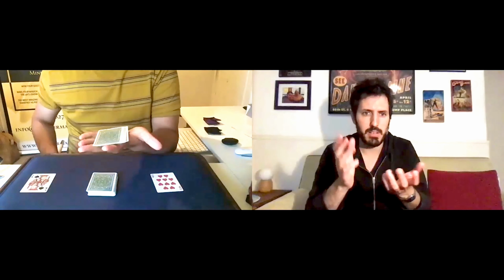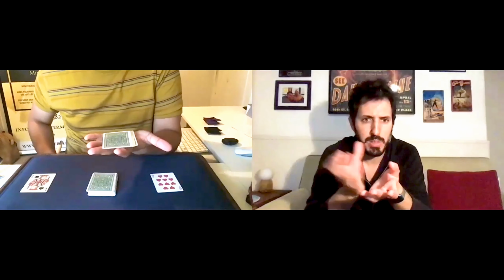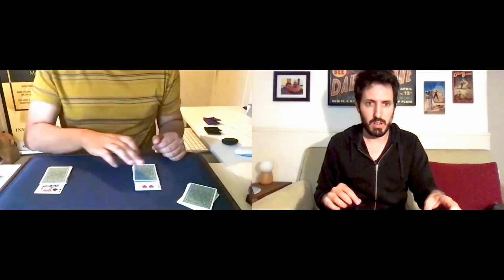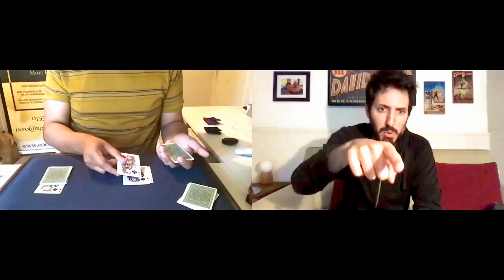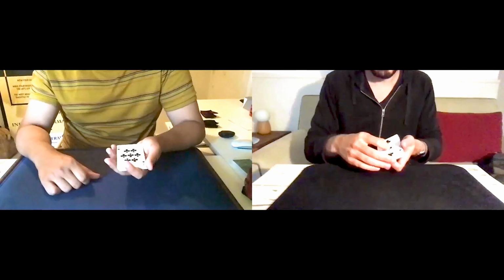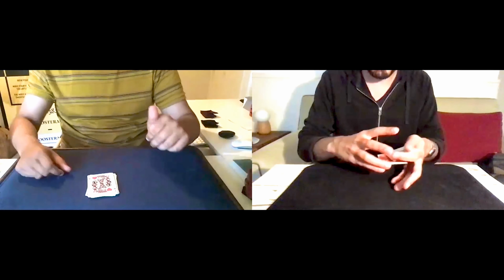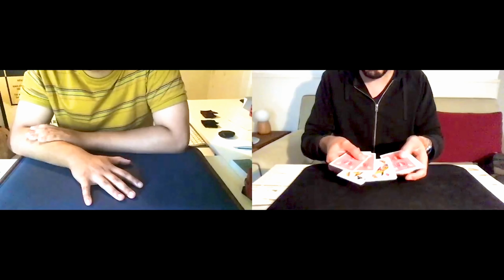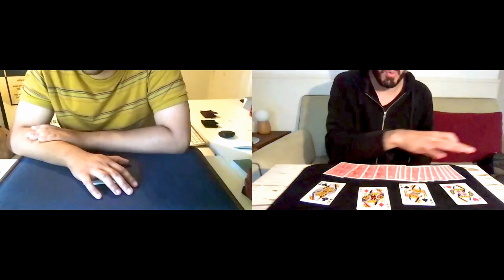Roo’s Reviews ‘VirtOut Of This World’ & ‘Virtual Triumph’ by Adrian Lacroix